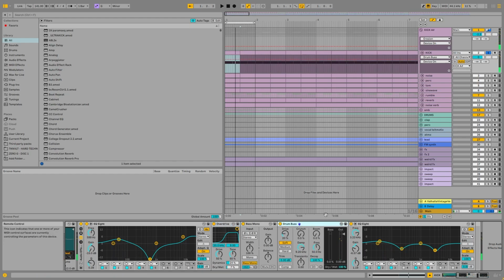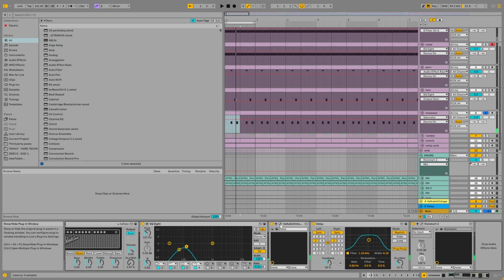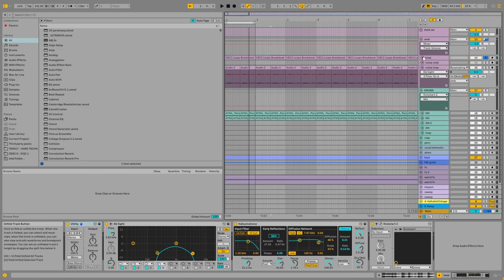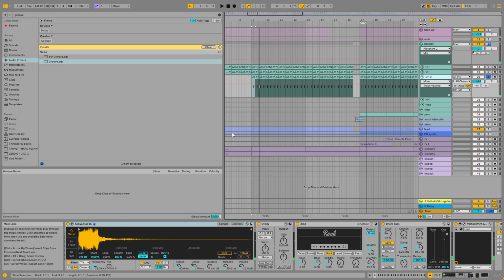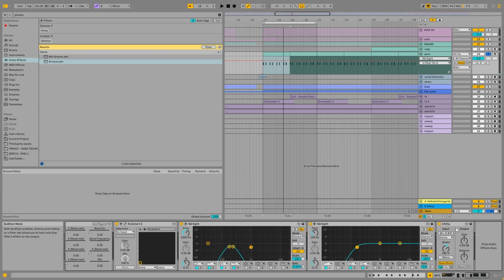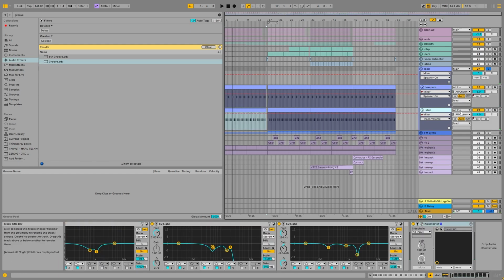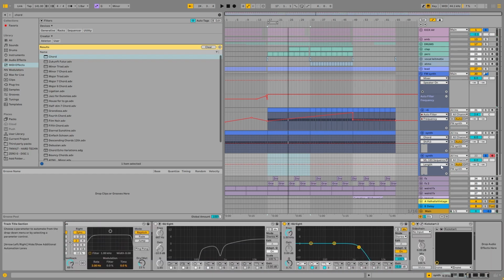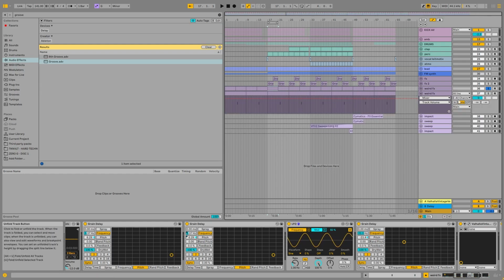Alarico Style - Groove Techno Tutorial | Free Project File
In this video, I will show you how to make groove techno in the style of Alarico.

Samples used in this video:
Kick : BVKER - 909 Kit + Ableton sample pack
Drums : Industrial Strength Akkya Dark Techno Elements + BVKER - 909 Kit + Ableton sample pack
Vocal : Cymatics - 9God Hip Hop Sample Pack
Stab : Rave Generator sample
FXs : Vengeance Essential Clubsounds Vol.1 + Sounds of KSHMR Vol. 3 + Znzl - Sample Pack - Aliendustrial + Industrial Strength Akkya Dark Techno Elements

0:00 Track Preview
1:51 Intro
2:39 Kick/Bass Group
11:15 Drums
17:00 Lead sounds
23:33 FXs
27:36 Outro